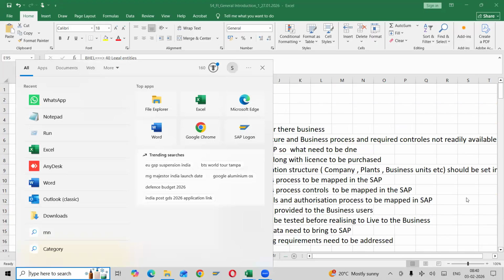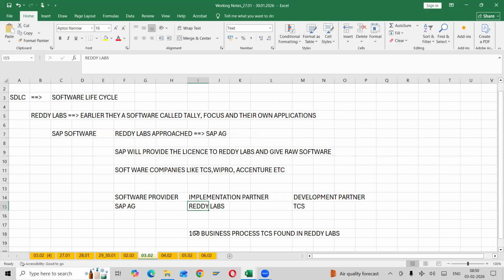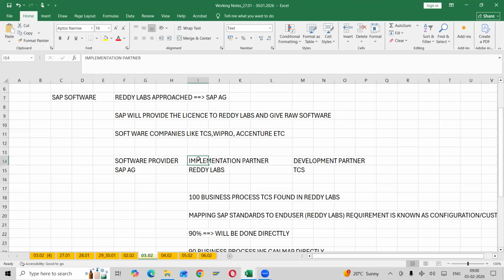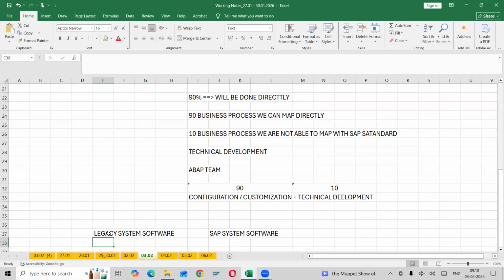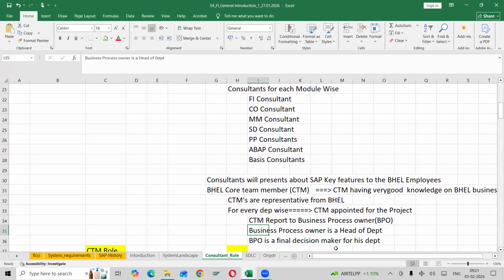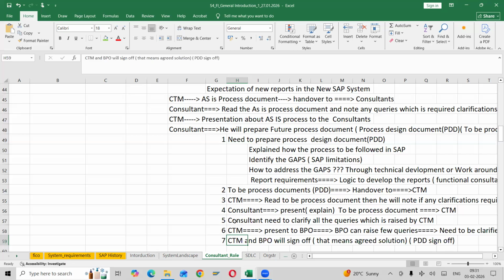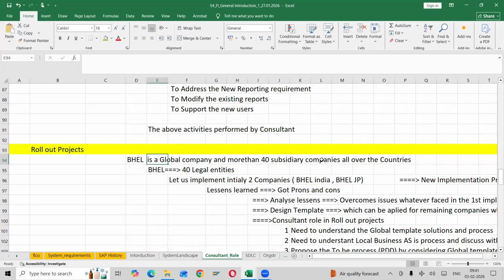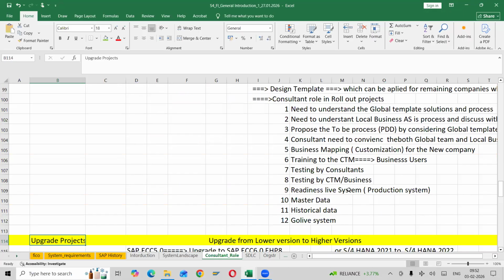SAP FICO S/4 HANA SAP Consultant Roles Session_0_03.02.2026